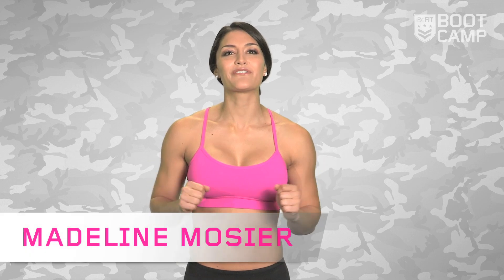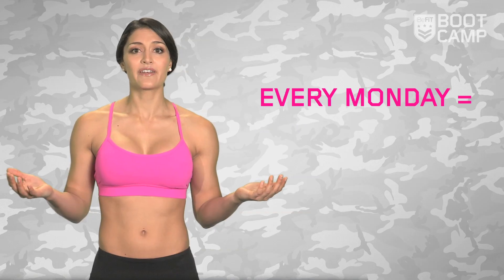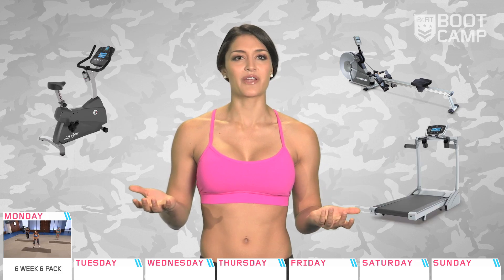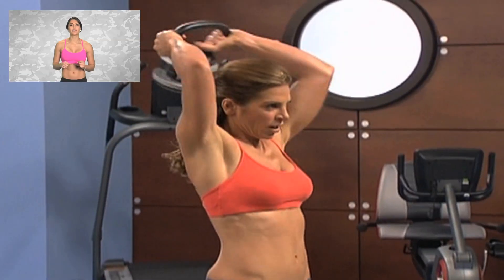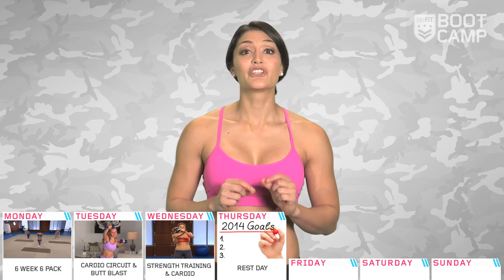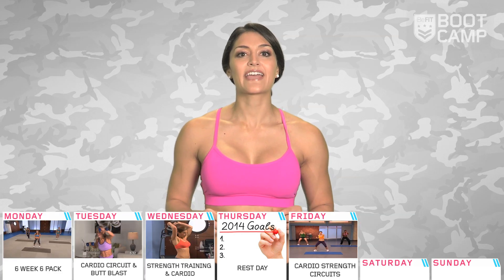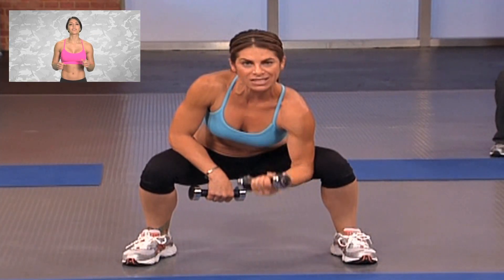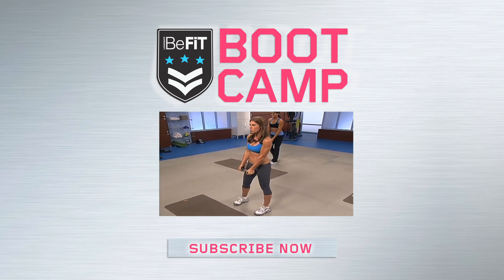28 Day Resolution Jumpstart Workout Plan: Week 2- BeFiT Bootcamp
28 Day Resolution Jumpstart Workout Plan: Week 2- BeFiT Bootcamp is the second installment of your February weekly training guide that takes you through a day by day workout plan using some of the many versatile result-driven, body-sculpting workouts that The BeFiT Channel has to offer featuring your favorite fitness trainers. Now you can extend your New Year's Resolutions to continue to building the body of your dreams. This robust, 28 day total-body workout plan features workouts from Jillian Michaels, Tracey Mallett, Mary Helen Bowers, Denise Austin, Sadie Nardini, and Richard Giorla, and offers a unique blend exercise including Yoga, dance, barre, cardio, strength training, ballet, high intensity circuits, kickboxing, and core strengthening that will burn fat, build muscle, boost confidence and kick start your weight loss potential, helping you reach your fitness goals fast! Sculpt lean muscle as you lift, firm and tighten trouble areas. Transform yourself and achieve maximum results with Expert Trainer Madeline Mosier as you tone the abs, arms, legs, back, chest, shoulders, butt, and obliques in week 2 of this effective, body-shaping BeFiT Bootcamp mission. Check in every Monday for your 7 day workout plan. Consider creating a playlist each week to include the featured workouts. Joining you on your Bootcamp mission Hilarious YouTube Star, Michelle Glavan, who will be uploading fun and inspirational workout vlogs every Friday that will detail her experience as she goes through the February workout program. Be sure to push yourself to be your best, but listen to your body as you go into your second week. Remember, practice makes perfect, so the more you do these moves, the stronger you will get as you refine your form and ramp-up progress. How you feel now will be your benchmark for getting stronger. This week, get ready to sweat and fight through the burn with intense workouts from Jillian Michaels, Tracey Mallett, and Sadie Nardini. As you grow stronger, consider minimizing rest periods, adding additional pre-workout cardio exercise, and bumping up the weight on your hand weights to maximize results. Be sure to eat right, stay strong, and get plenty of sleep as Week 2 involves Yoga, strength training, plyometrics, cardio, and target toning routines to boost metabolism, blast away fat, build muscle and shape your entire body. Week 2 requires a set of light dumbbells, a kettle bell, a Yoga mat, a towel and bottle of water, and is comprised of 2 double workouts, 4 single workouts (2 of which are 55 minutes in length) and only 1 rest day! Modify to adjust difficulty level by adding or removing weight and increasing or decreasing rest periods. Look and feel your best as you train with the best professional trainers in the business on your own time, right from your living room. See below for links to this week's featured workouts as well as your daily plan breakdown. Click here for more 28 Day Resolution Jumpstart Workouts

Day 4- Rest Day- Write your goals down, drink water.